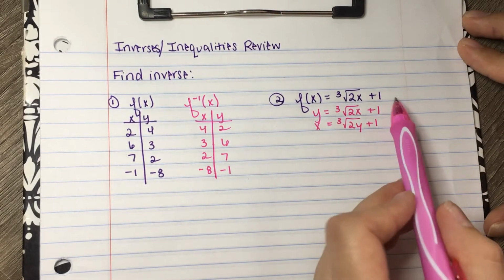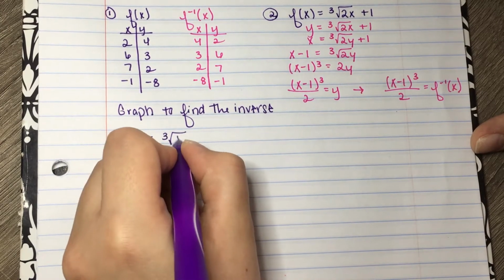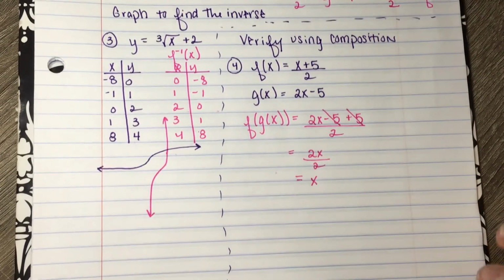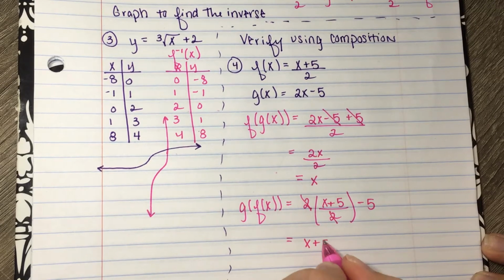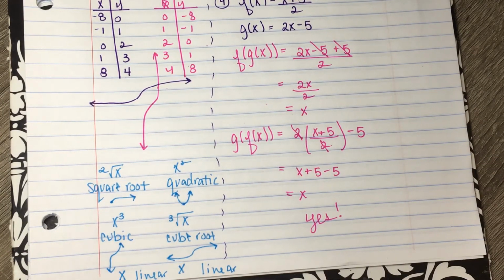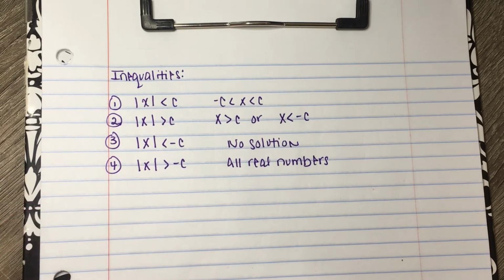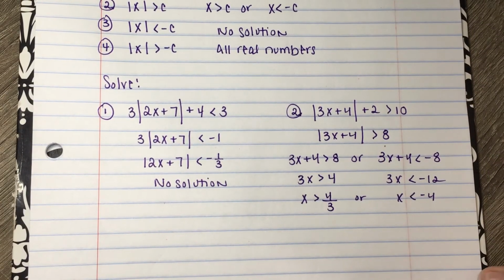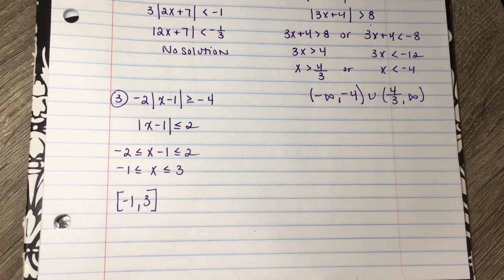Inverses and Inequalities Review